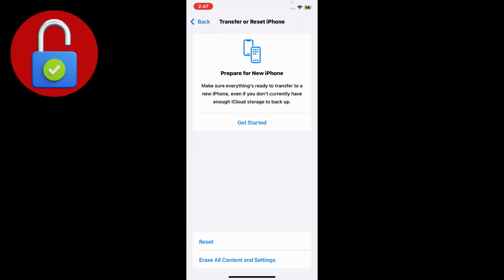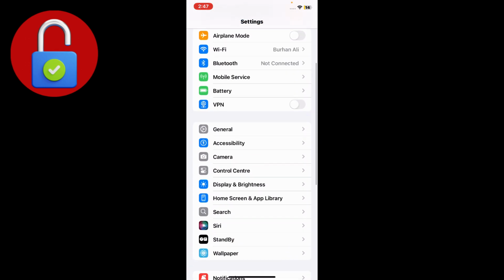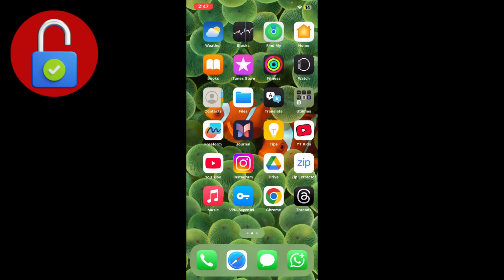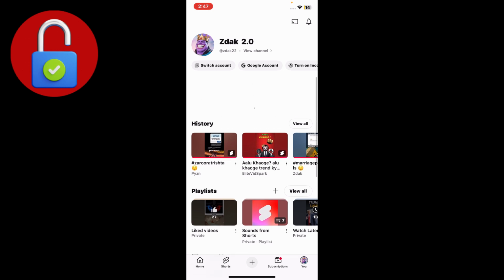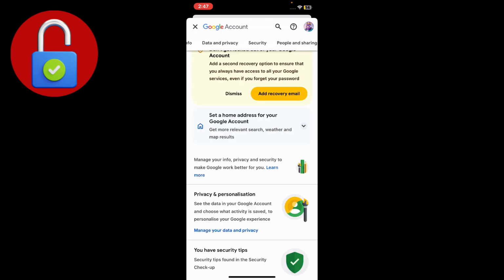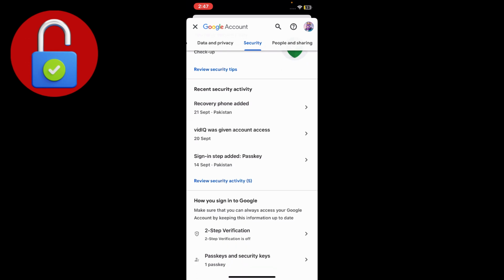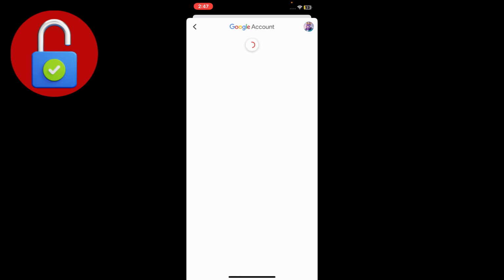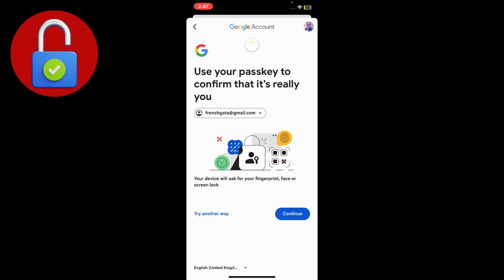How To Turn On Two Step Verification On YouTube (Easy Guide 2025) 🔐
Want to keep your YouTube account safe? 🔒 Enabling two-step verification is the best way to protect your channel from hackers and unauthorized access.

In this video, I’ll show you step-by-step how to turn ON 2-Step Verification on YouTube using your Google account.

What you’ll learn:
✅ How to enable 2FA for YouTube
✅ Secure your channel with phone/email verification
✅ Tips to never lose access to your account
✅ Extra security settings for YouTube creators

👉 Follow these simple steps to secure your YouTube account today!

how to turn on two step verification on youtube, youtube 2 step verification setup, enable 2fa youtube, google account 2 step verification, youtube login security, protect youtube account 2025, youtube creator security tips